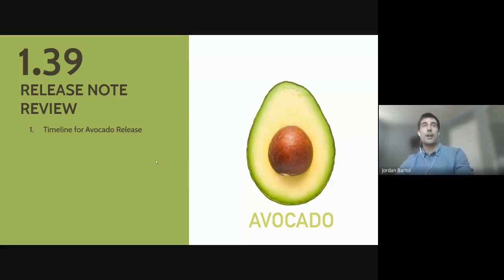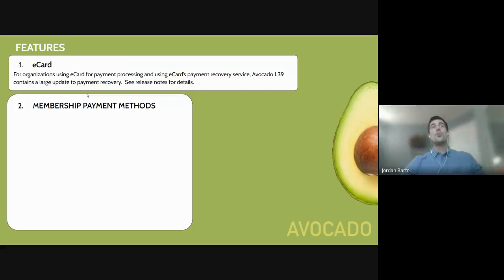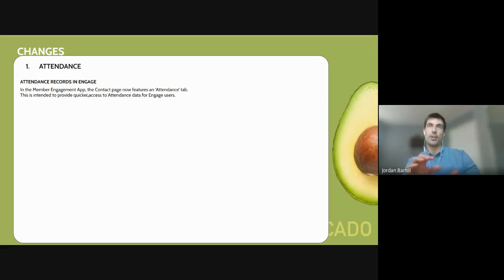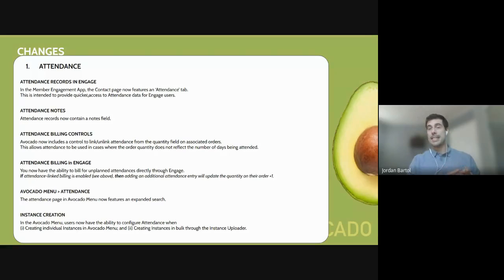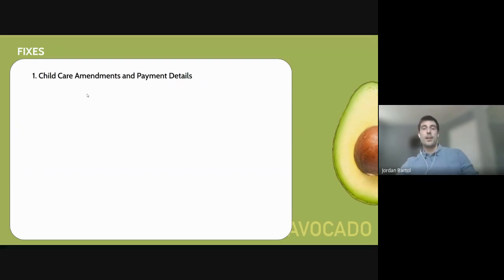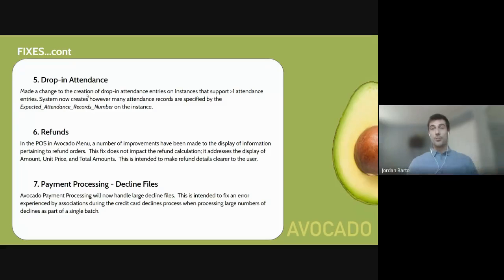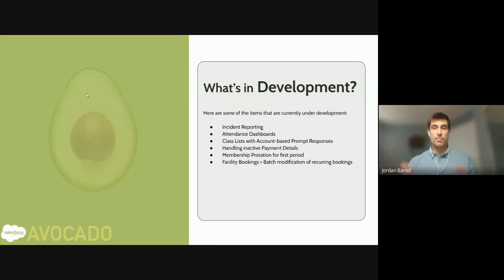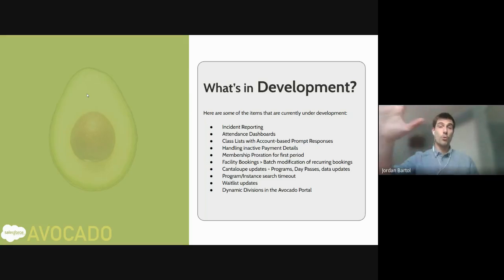Avocado 1.39 Public Release (2021 03 01)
Public Release for Avocado 1.39